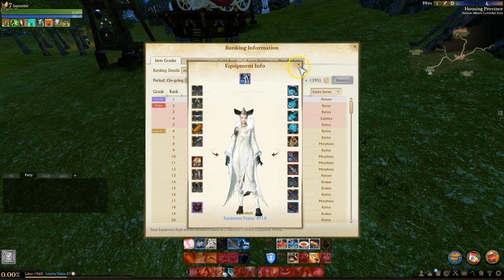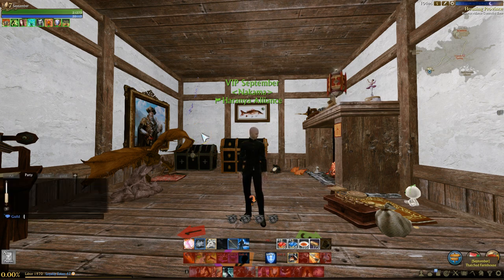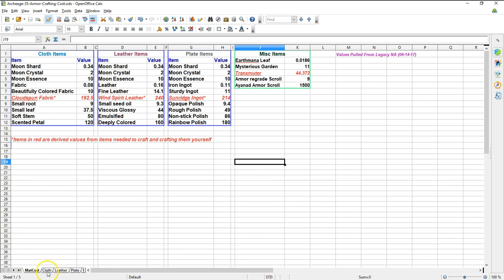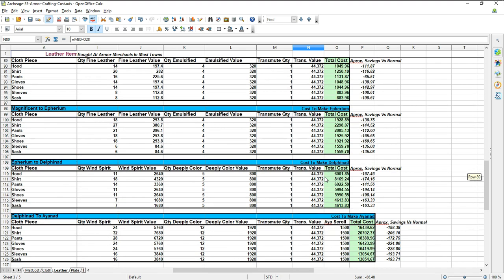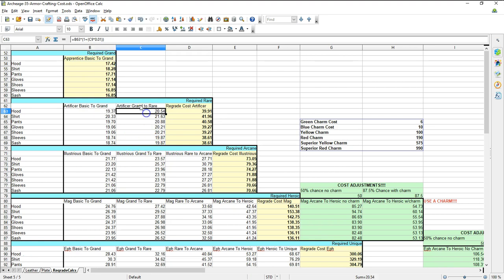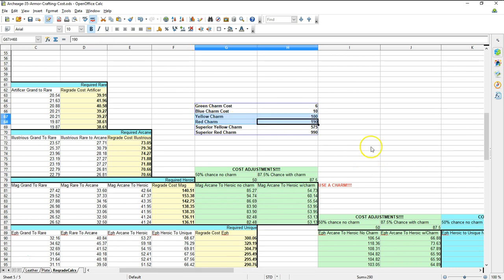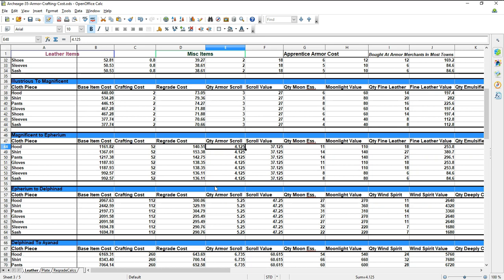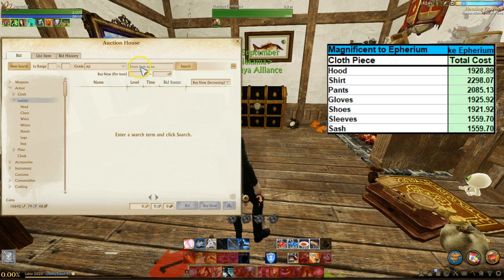Archeage 3.5 Ayanad Armor & Regrade Cost Break Down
Hello everybody, September checking in from the Hanure server. This video is going to cover the cost of Ayanad armor crafting and regrade cost. I'm also going to explore some of 3.5 Erenor and talk about how to use this data to make some great buys right now!

I hope you find this video both helpful and informative. Until next time, September saying... Be Well!